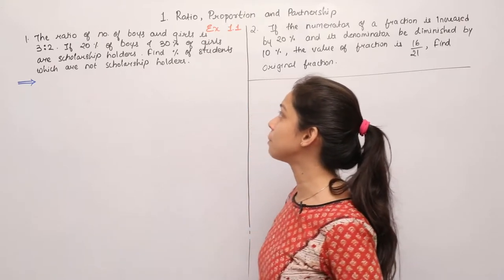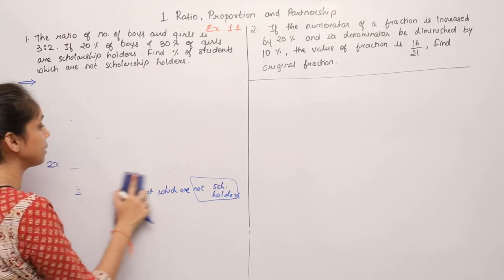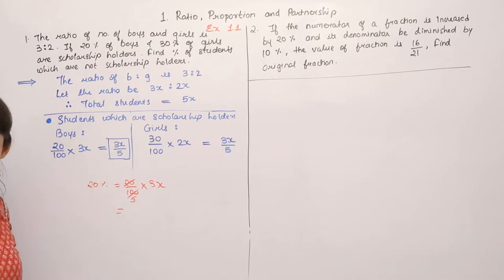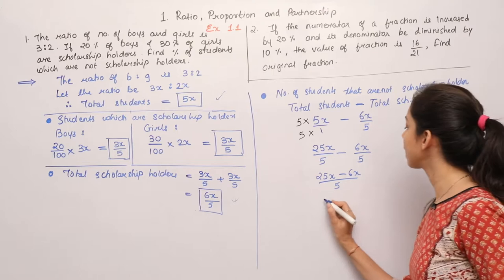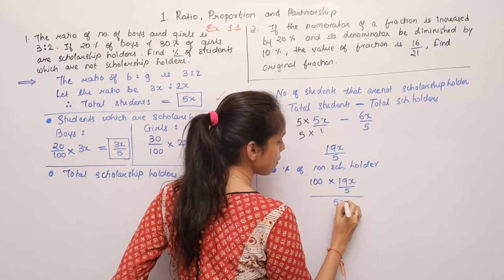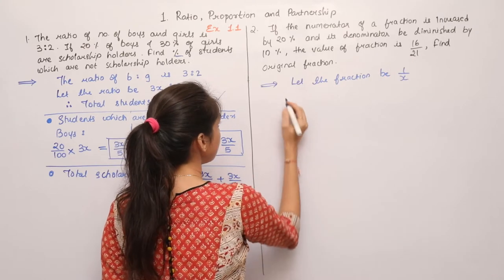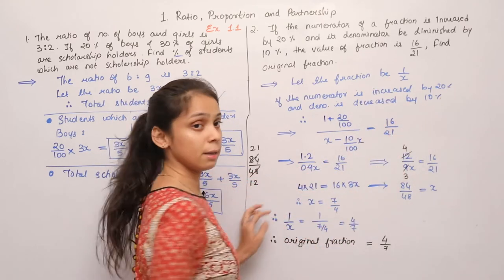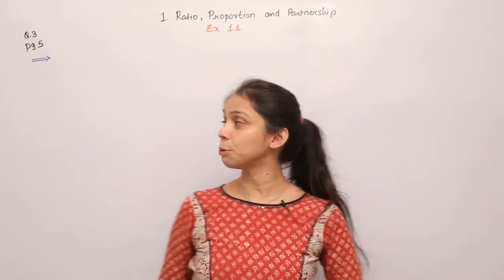Ex 1.1 Part 1 Ratio, Proportion And Partnership | Maths | Digital Era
DigitalEra Comes Up With A New Video "Easiest Solution To Ratio Proportion And Partnership"
This Video Will Explain You Ratio, Properties Of Ratio, Invertendo Alternendo Componendo Dividendo ComponendoDividendo Theorem On EqualRatios Percentage Proportion ContinuedProportion Partnership And Much More !